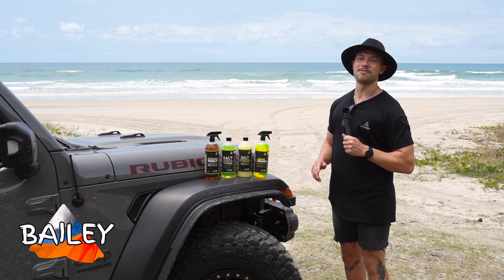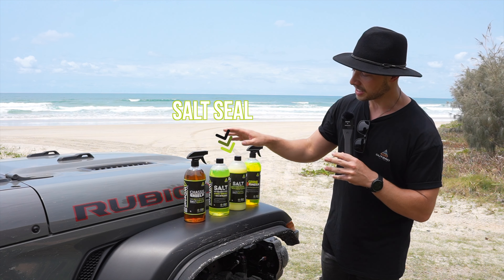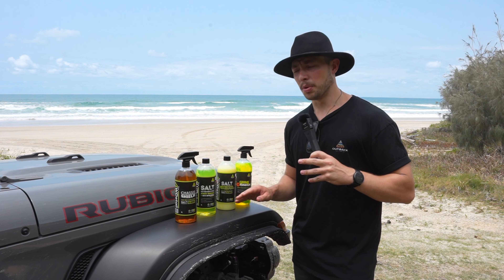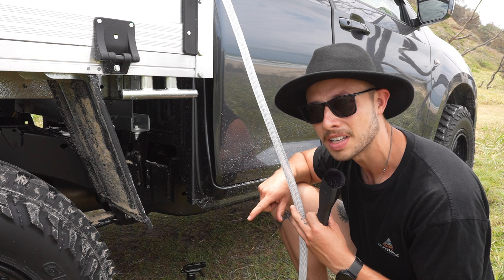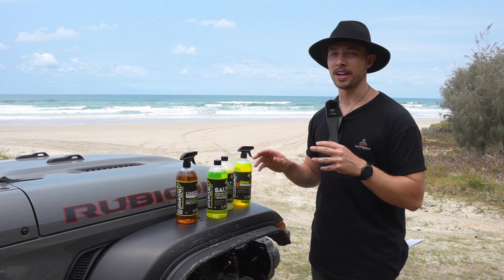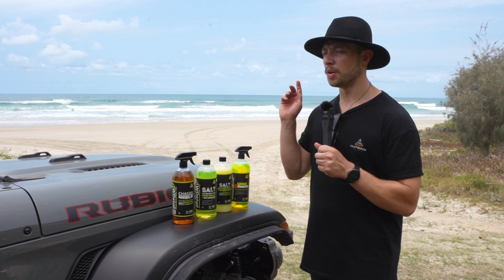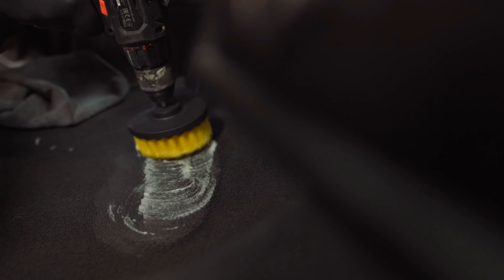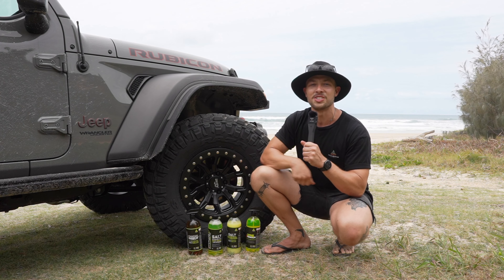How to Protect Your 4x4 | 4WDETAIL Breakdown & Showcase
Join while we test out the range from 4WDetail with Bailey in our latest video! Learn more about its features and benefits, perfect for your 4x4, caravan, camping, fishing, marine, and electrical needs. 🔧🏞️🚤💡

IN THIS VIDEO:
0:00 INTRO
0:11 4WD DETAIL OVERVIEW
0:29 SALT SEAL
0:53 CHASSIS SHIELD
1:23 REAL WORLD TEST
1:44 SALT EXTERMINATOR WASH
2:23 GRIME GRINDER
3:01 OUTRO

At Outback Equipment, we offer an extensive selection of 4x4, caravan, camping, fishing, marine, and electrical accessories, constantly expanding our range to meet the growing demand.